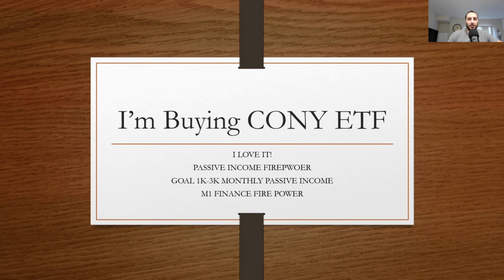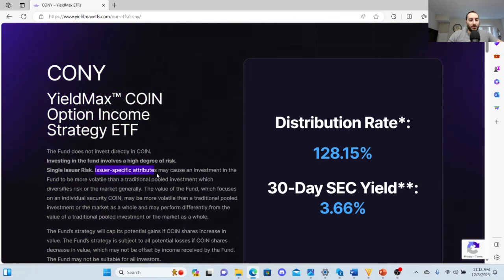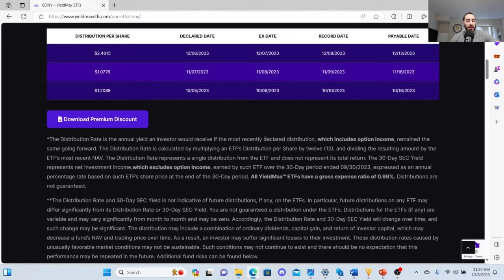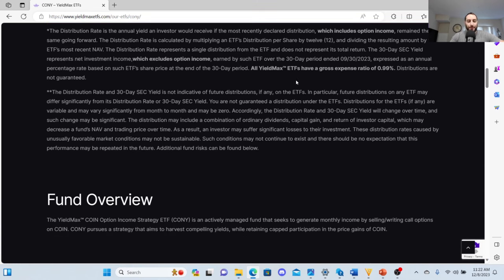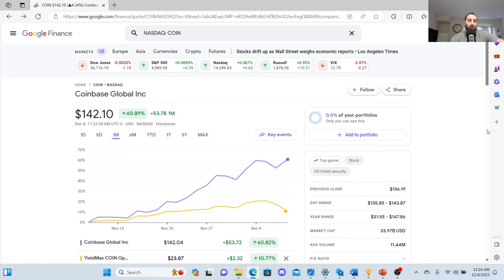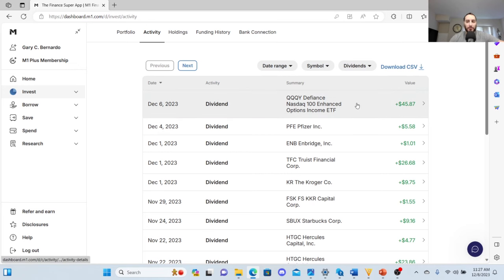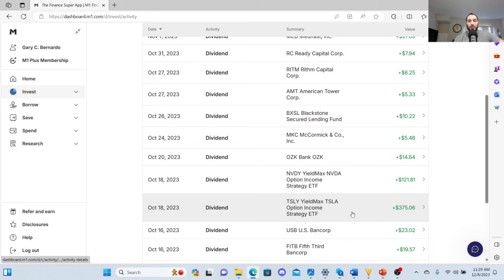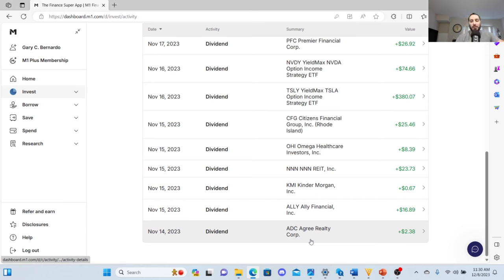CONY ETF: Best Monthly Dividend ETF for Passive Income and Not TSLY ETF ( High Dividend Yield )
In this YouTube video, I reveal to you why I am buying the YieldMax COIN Option Income Strategy ETF ( CONY ETF) I currently own YieldMax TSLA Option Income Strategy ETF ( TSLY ETF), Defiance Nasdaq 100 Enhanced Options Income ETF ( QQQY ETF )and YieldMax NVDA Option Income Strategy ETF ( NVDY ETF), but I am excited to add this new monthly dividend ETF to my M1 Finance Dividend Portfolio, which I refer to as "Dividend Firepower." Follow me on X

Great Books:

Rich Dad Poor Dad

The Intelligent Investor

Dividend Investing Made Easy

Intro 0:00
CONY ETF Analysis 1:04
COIN Option Income Strategy ETF Review 1:28
CONY ETF vs Coinbase Global Stock Analysis Comparison 5:58
CONY ETF Dividend History 7:11
Yield Max ETF Dividend Portfolio Passive Income Investing Strategy 8:29
Disclaimer 12:27